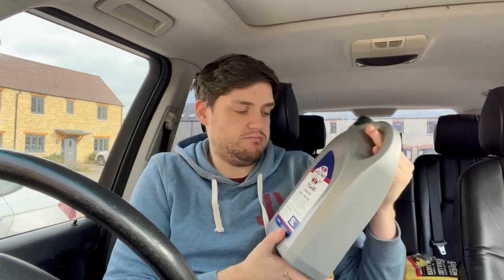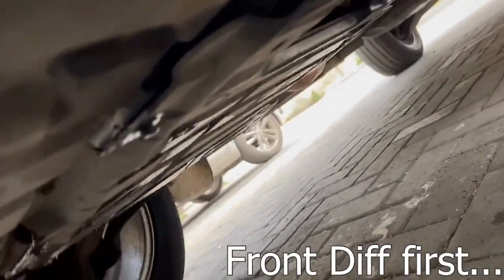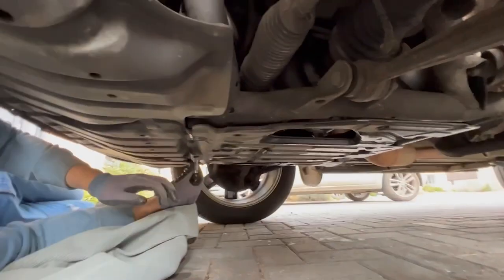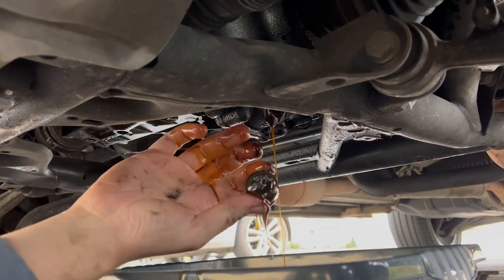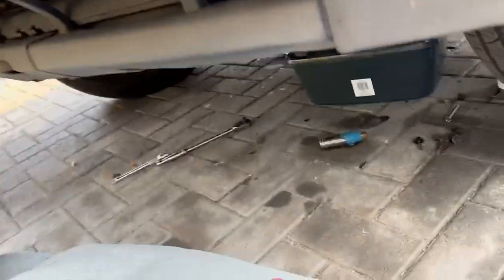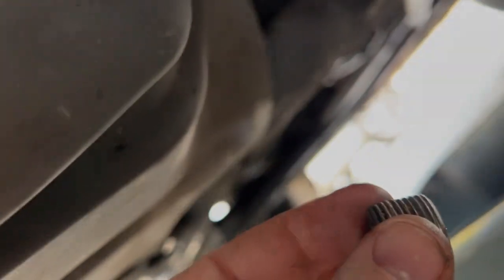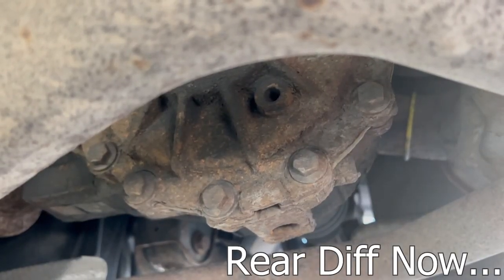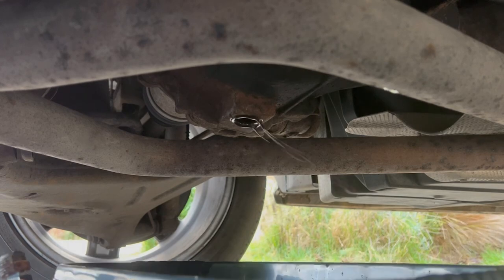Cheap Range Rover L322 Project | Episode 4 | Front and Rear Diff Oil Change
In todays video I make use of some spare time to change the Differential oil in my 2006 Range Rover Vogue SE.

The car is a 4.4 AJV8, with the 6 Speed ZF box.

This video is in no way a tutorial, and if you mess up your car its not my fault! I am an idiot...

Don’t forget to follow the channel on instagram! @tyredformat